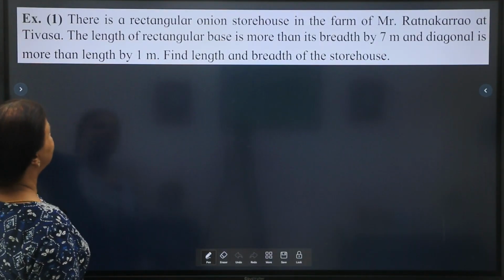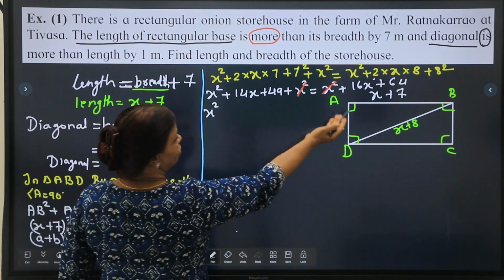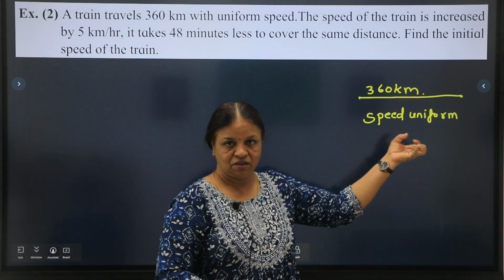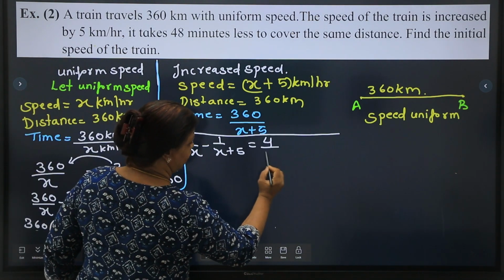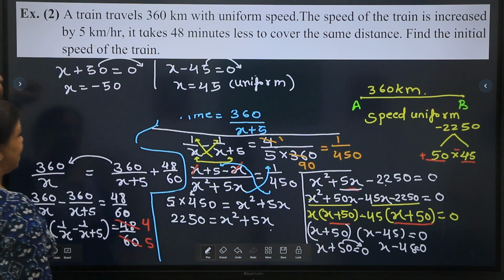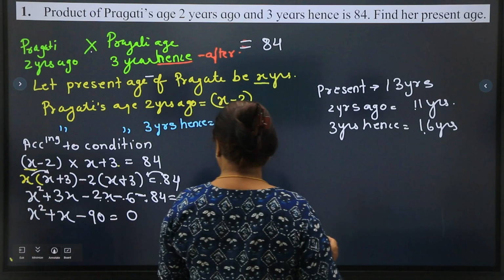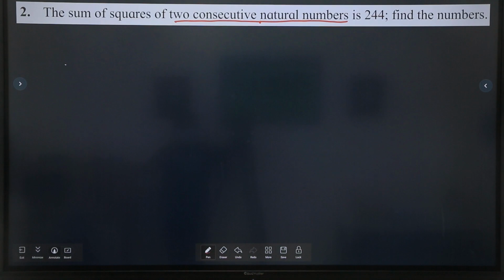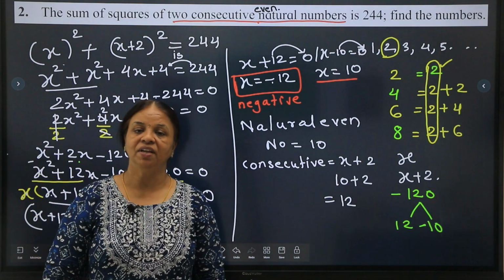#09 Ex:-2.6 [Word Problems] Quadratic Equation Q.1 & Q.2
Chapter:-2
Ex:-2.6
Word Problems.